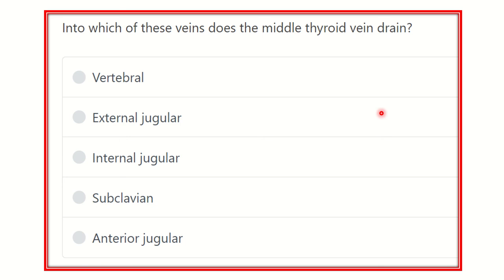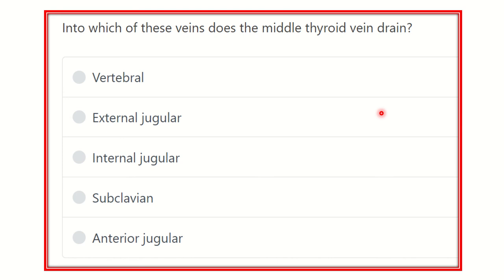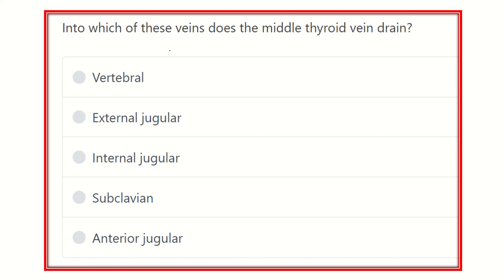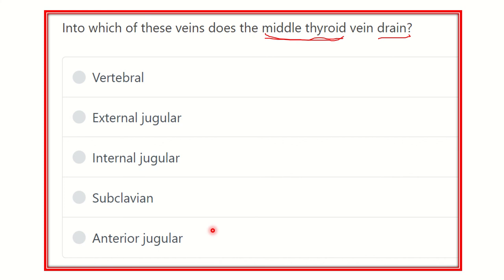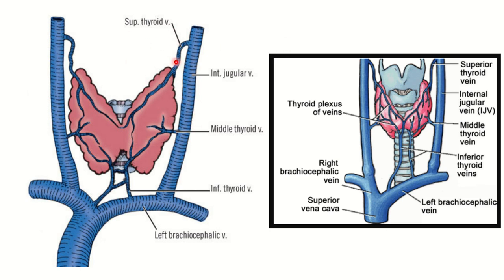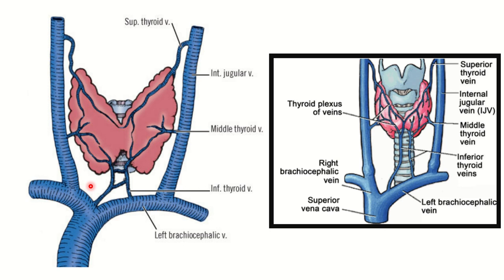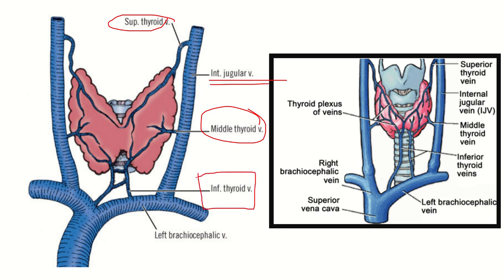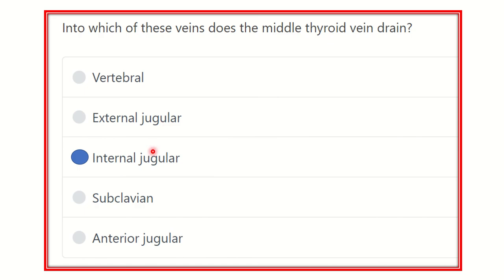Middle thyroid vein drains into MRCS question solve (CRACK MRCS)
it includes
1. eMRCS videos
2. Fawzia sheet solved
3. Recalls and mores
thyroid glands supplied by thyroid arteries.
drains into thyroid veins.
middle thyroid vein drain inti jugular vein.